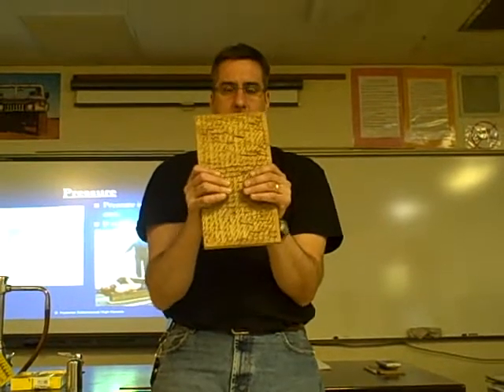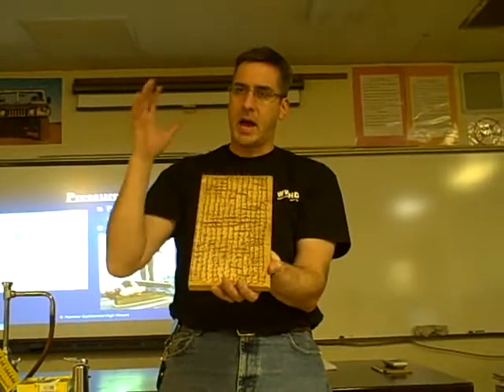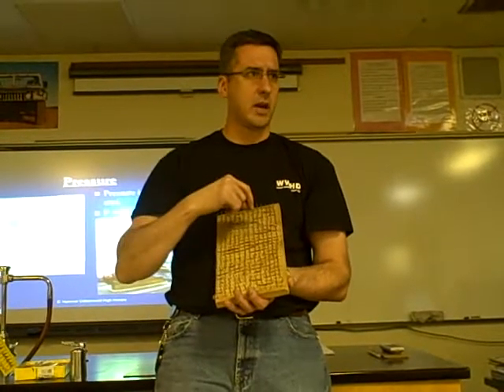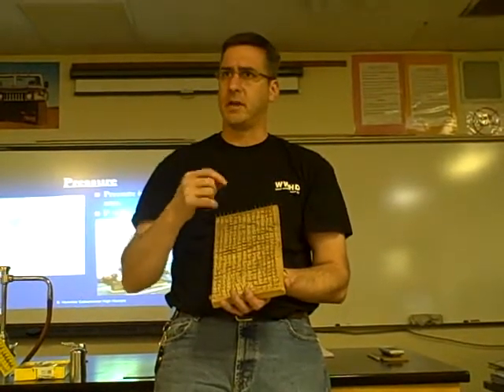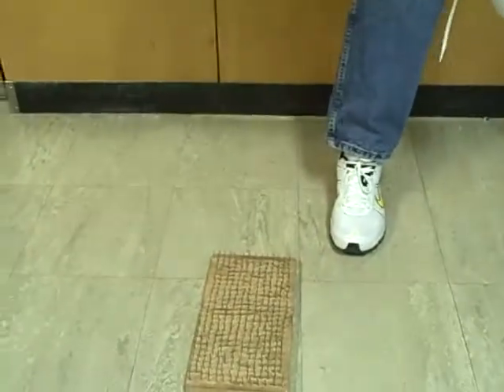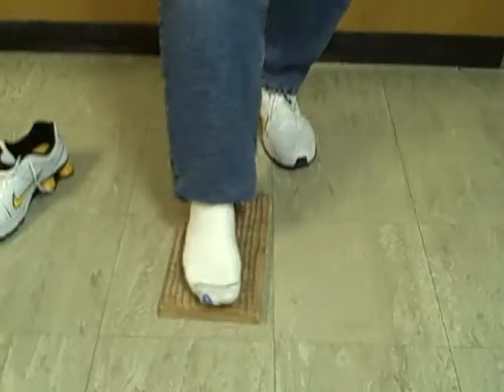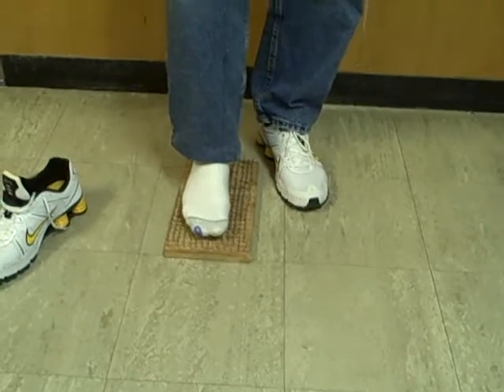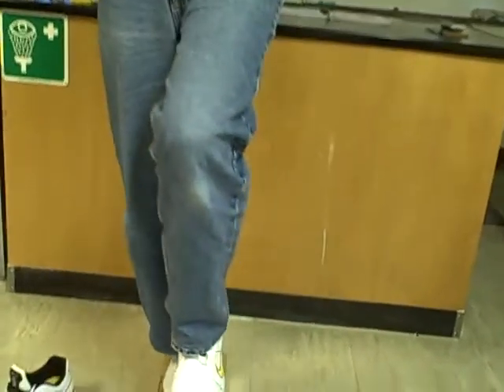Standing of Bed of Nails